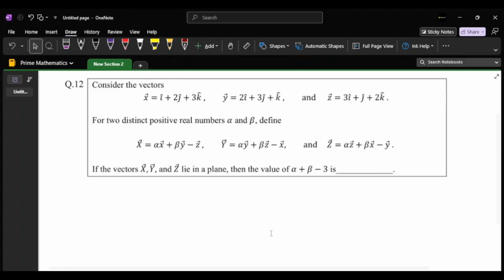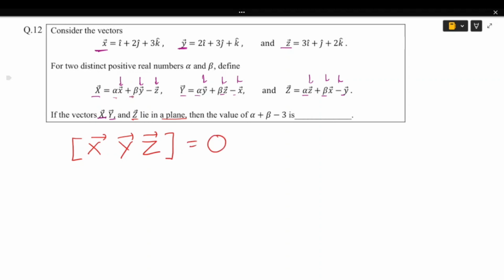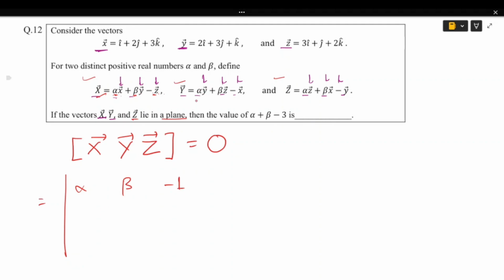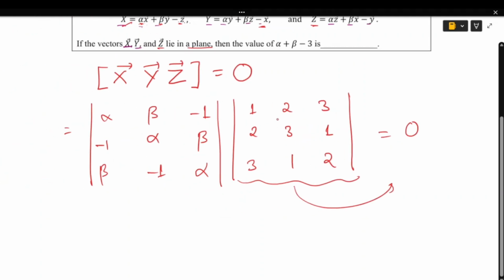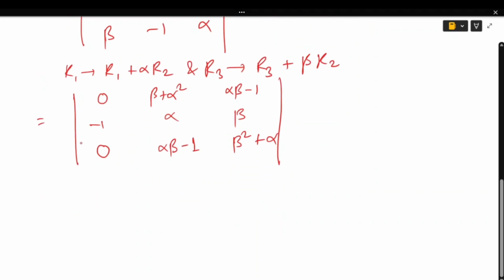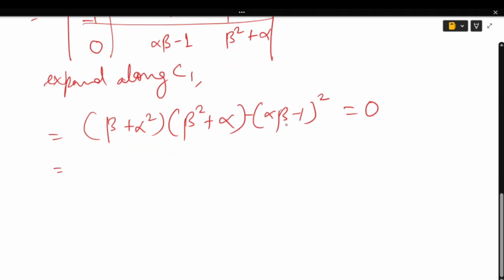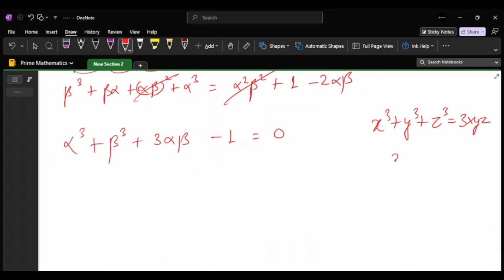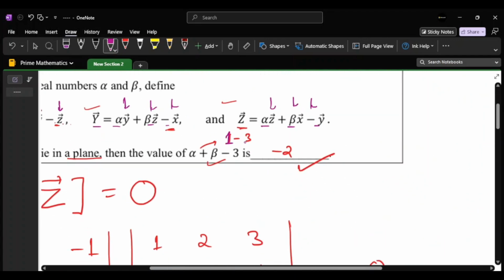Q.12 JEE ADVANCED 2025 Paper-2 || Mathematics Solution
Unlock the most detailed, conceptual, and exam-focused solutions to JEE Advanced 2025 Mathematics problems — crafted with precision to boost your understanding, confidence, and rank! Whether you're targeting AIR 1 or aiming to improve your problem-solving skills, this video will help you master the toughest questions with crystal-clear explanations.

* Complete step-by-step solutions to JEE Advanced-level problems
* Deep conceptual understanding, not just shortcuts
* Smart techniques to tackle lengthy and tricky questions
* Insights aligned with the latest JEE trends
* A guide by a passionate educator who believes in *“Education for All”*

Let’s crack JEE Advanced the smart way — together!